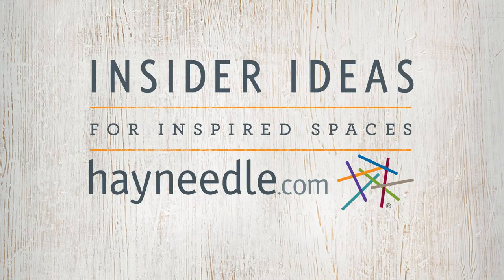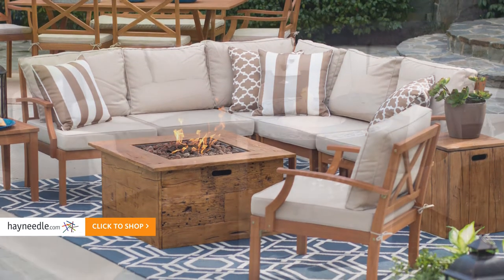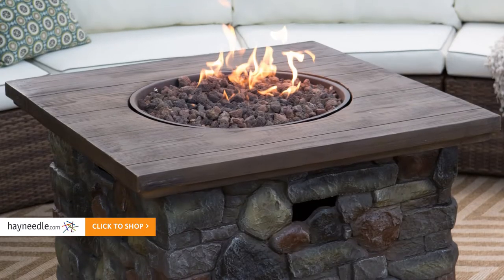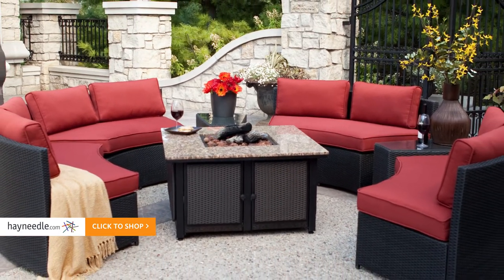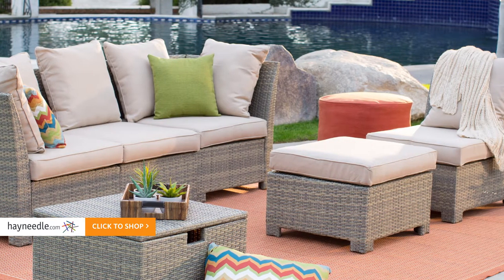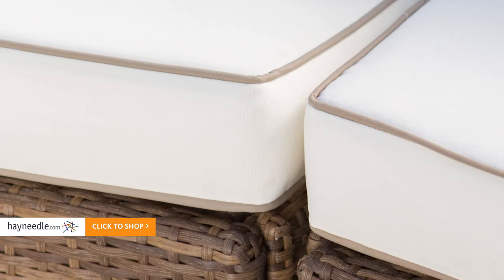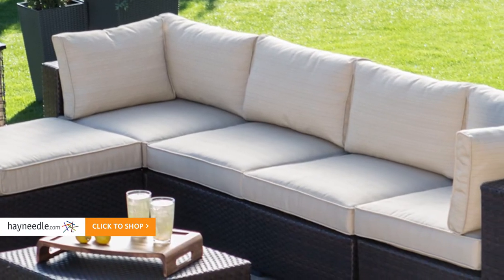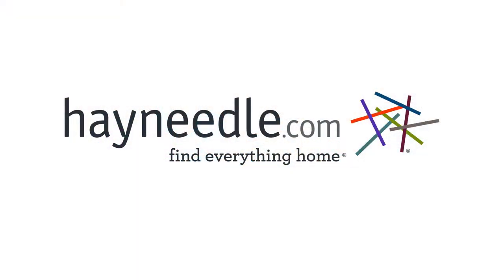Patio Ideas for Large Spaces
When you have abundant space, it can be hard to know where to start when planning your patio setup. This outdoor oasis is created with spacious sectionals, all-weather sofas, and fire pit tables perfect for large gatherings.